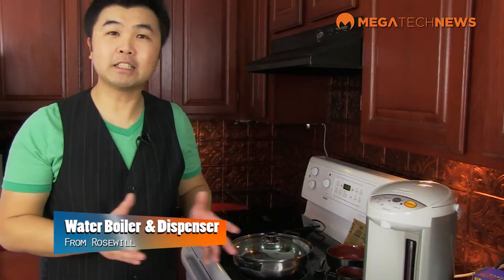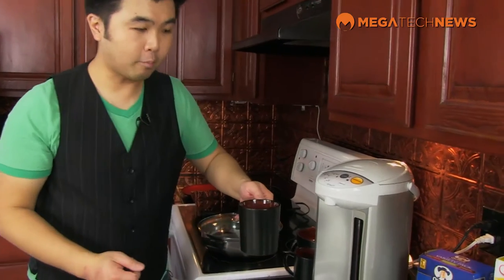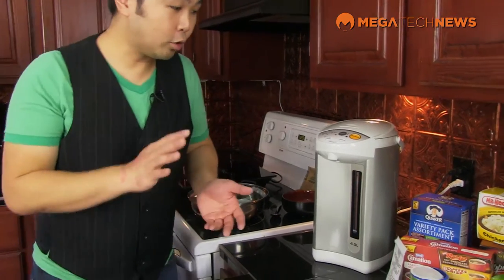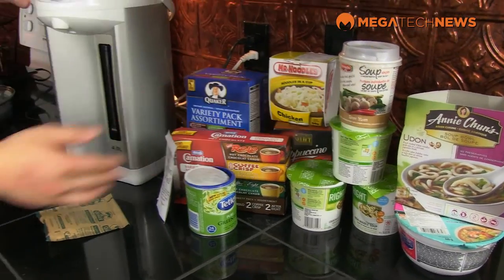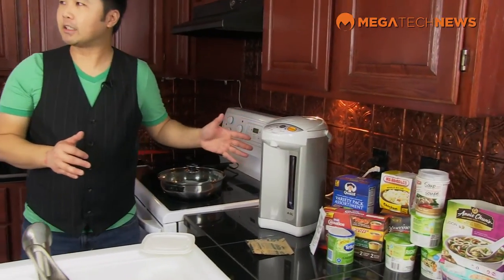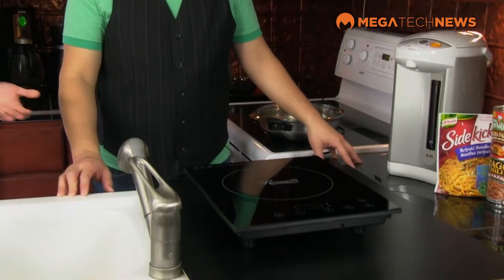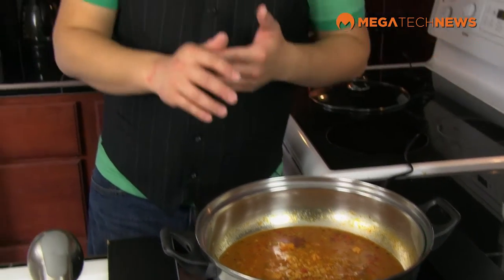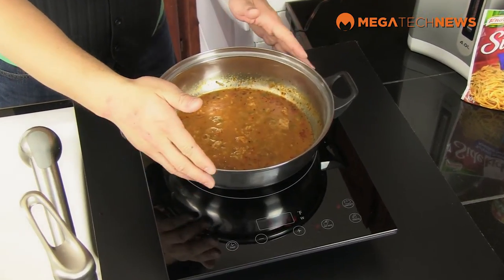[HD] MEGATechNews Reviews Rosewill Kitchen Appliances?!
- Rosewill is well known for their computer peripherals, cases and power supplies. But did you know that they also have a line of kitchen appliances and accessories available exclusively at NewEgg? Michael Kwan invites Stephen Fung from Futurelooks.com to help check out a couple of their products which include an induction cook top and a hot water boiler. We demo both of them by showing you what you can cook with them.